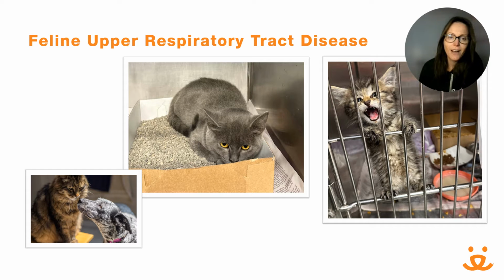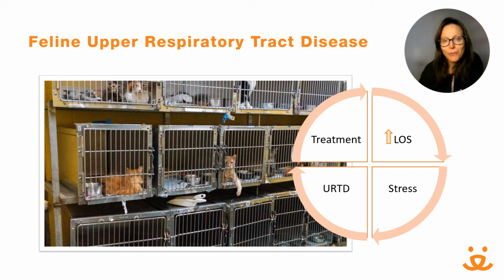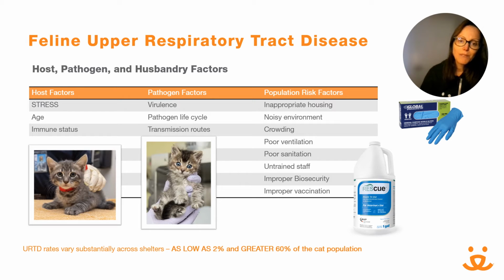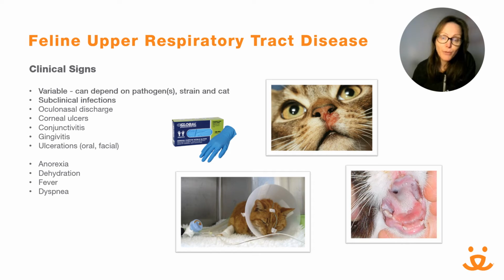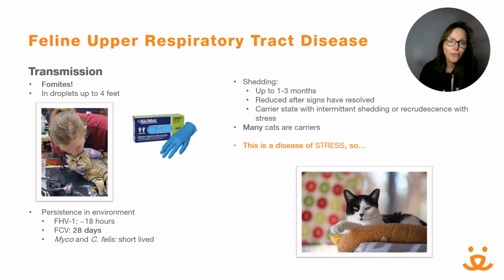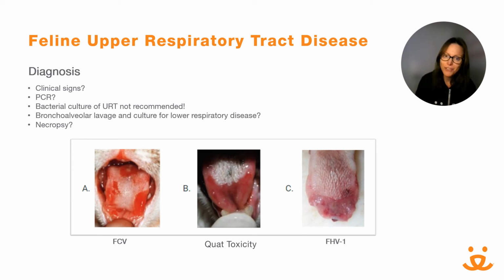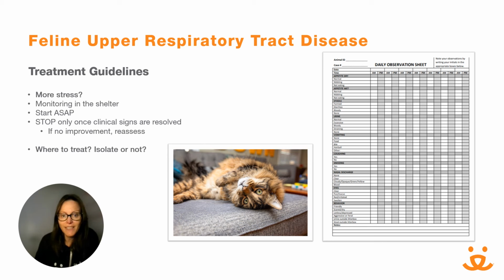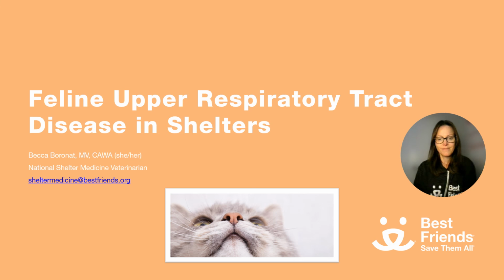Feline URI (URTD)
Discover essential strategies for managing Feline Upper Respiratory Tract Disease in animal shelters with Dr. Becca Boronat. This insightful video highlights how stress, poor housing, and inadequate population management contribute to Feline URI. Learn how to minimize stress through proper housing, sanitation, and vaccination protocols, and understand the most common viral and bacterial pathogens. Dr. Boronat also provides crucial guidance on diagnosis, supportive care, and effective treatment approaches, emphasizing the importance of early intervention and consistent disease tracking. Empower your shelter to improve feline health and well-being by implementing these vital practices!

The Best Friends Network comprises thousands of public and private shelters, rescue groups, spay/neuter organizations, and other animal welfare groups in all 50 states. We are a coalition committed to saving the lives of cats and dogs through collaboration, information-sharing, and implementation of proven lifesaving strategies. Our partners support each other and inspire their own communities to increase lifesaving across the country. To learn more about the Network and to join us as a partner, please visit network.bestfriends.org.